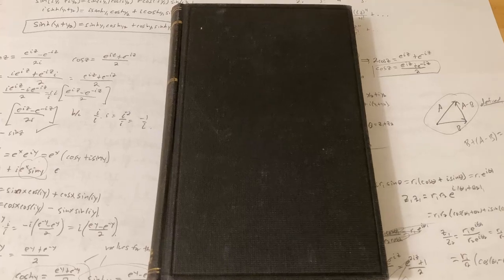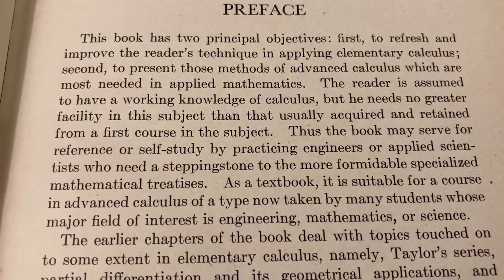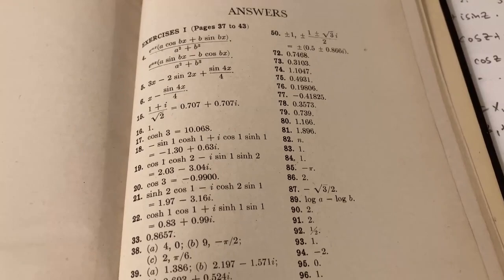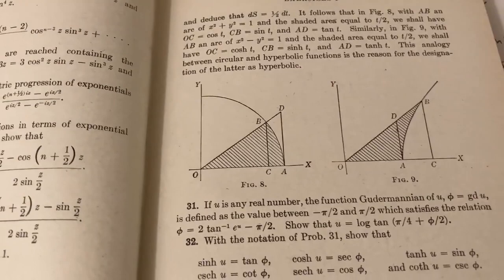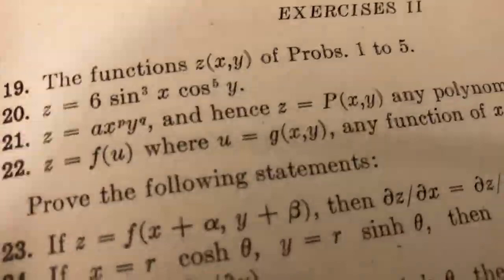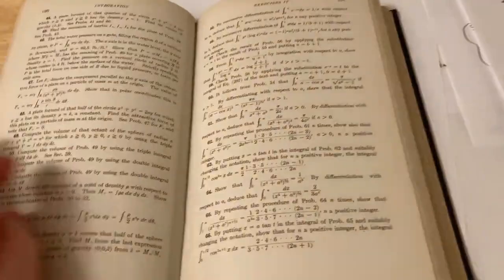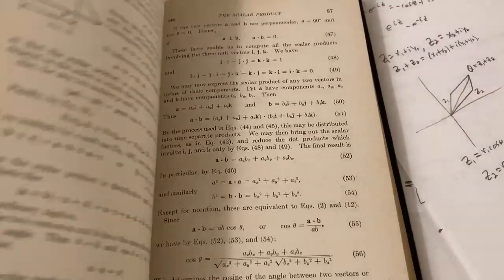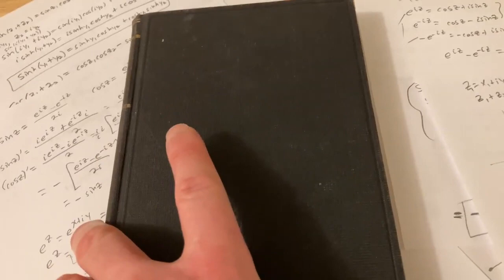World War II Era Advanced Calculus Book for Engineers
In this video I go over an older book on advanced calculus. This book was written for students who are engineering, science, and math majors. It also has a tons of solutions to many of the problems in the back of the book. I think this is a pretty good book to have if you want to learn advanced calculus. The book is called Methods of Advanced Calculus it was written by Philip Franklin. Note Philip Franklin received his PhD from Princeton. Afterwards he taught at Princeton for 1 year, Harvard for 2 years, and then spent the rest of his career teaching at M.I.T.